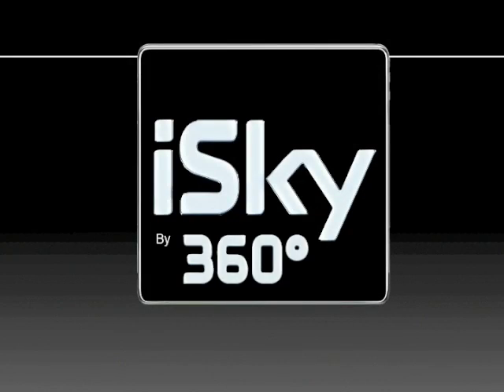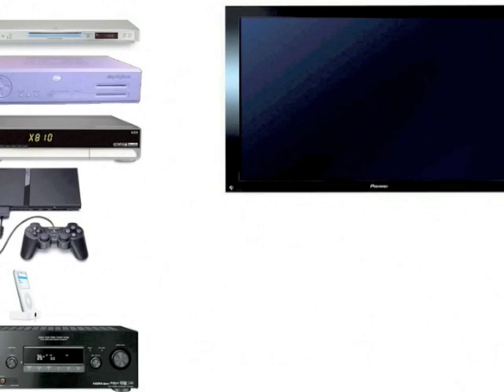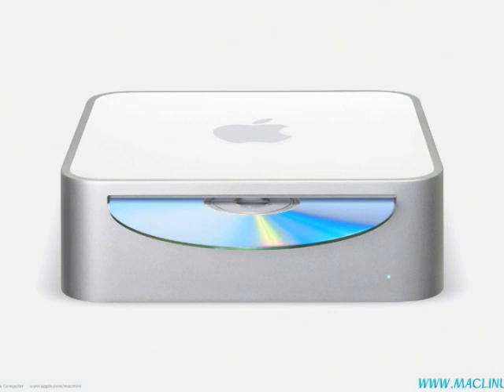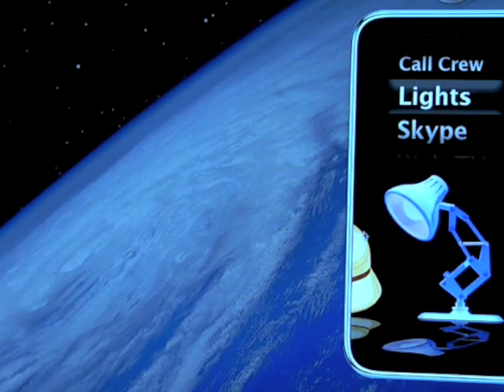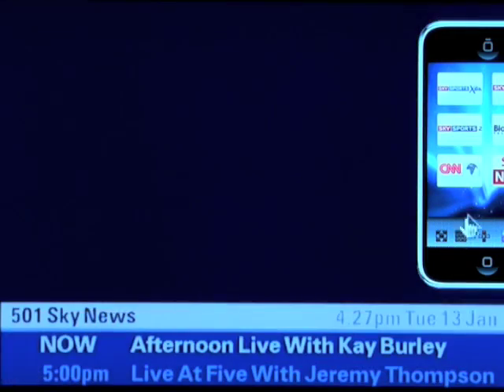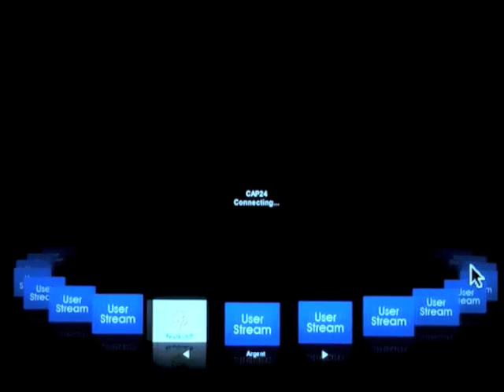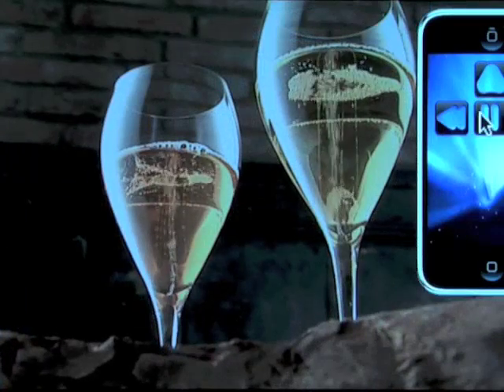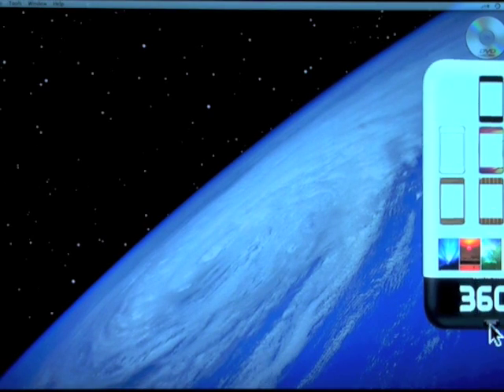iSky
iSky mac remote control widget